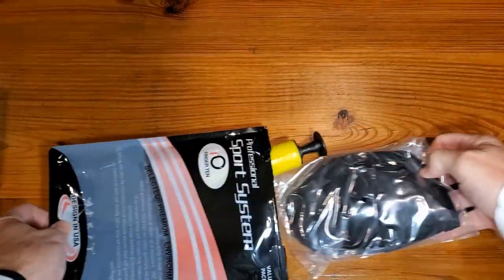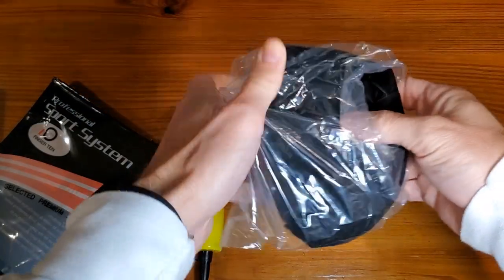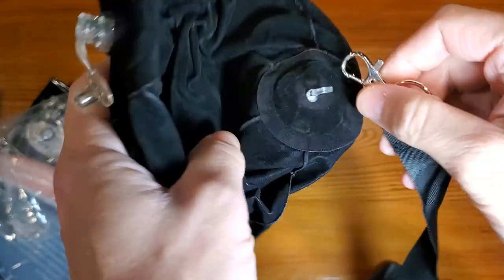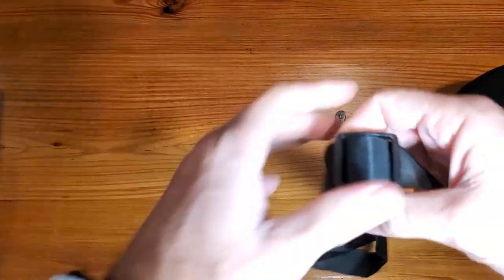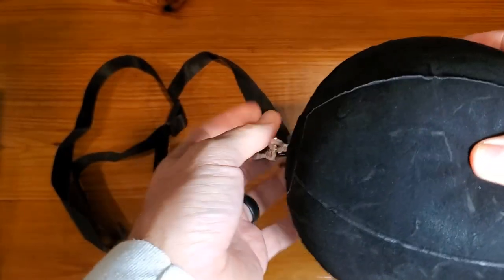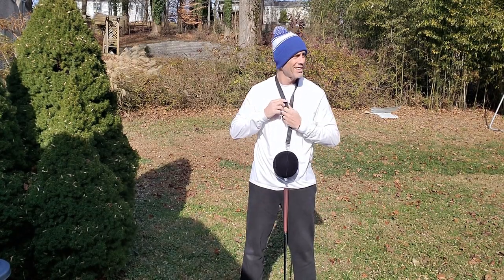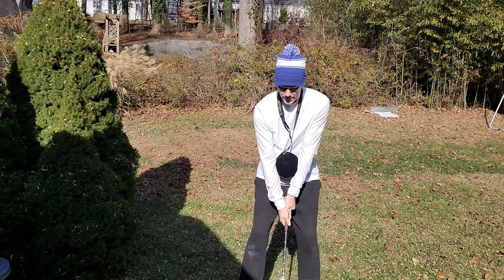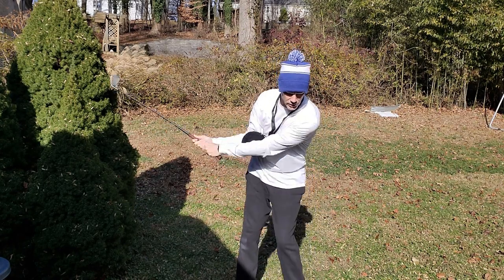FINGER TEN Golf Smart Ball Training Aid Demo and Review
Are you tired of struggling with your golf swing? Do you wish there was an easy way to correct your posture and become a better golfer? Look no further! Introducing the FINGER TEN Golf Smart Ball Training Aid – the ultimate solution to your golfing woes. This innovative product is designed to assist both men and women, especially beginner golfers, in refining their technique and achieving the perfect swing.

Discover how this training aid can transform your golf game with its unique features. The inflatable balls, accompanied by an adjustable lanyard and an air pump, make it a versatile tool for golfers of all levels. Now, let's delve into the three simple steps to enhance your golfing experience with the FINGER TEN Golf Smart Ball.

Step 1: Easy Setup and Adjustability
The FINGER TEN Golf Smart Ball is incredibly easy to set up. Simply use the provided air pump to inflate the balls to your desired level. The adjustable lanyard ensures a comfortable fit for golfers of all sizes, allowing you to focus on your swing without any distractions. With this tool, you'll be ready to hit the course in no time.

Step 2: Perfect Your Posture and Technique
Once you've set up the FINGER TEN Golf Smart Ball, wear it around your neck and let the training aid guide you. The inflatable balls provide immediate feedback, helping you identify and correct any flaws in your posture and technique. As you practice, you'll develop muscle memory, leading to a more consistent and effective golf swing.

Step 3: Level Up Your Golf Game
As you continue to use the FINGER TEN Golf Smart Ball, you'll notice a significant improvement in your golf game. The training aid acts as a personal coach, assisting you in mastering the art of the perfect swing. Whether you're a beginner or a seasoned golfer, this product is your key to unlocking your full potential on the golf course.

Ready to take your golf game to the next level? Don't miss out on the incredible benefits of the FINGER TEN Golf Smart Ball Training Aid. Elevate your skills, correct your posture, and enhance your overall golfing experience. Click the link below to make your purchase on Amazon now!